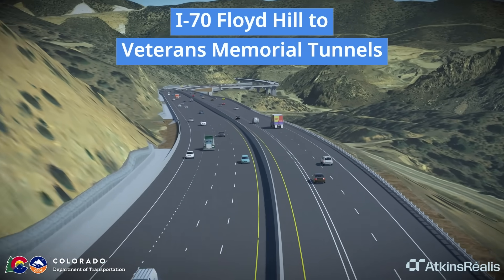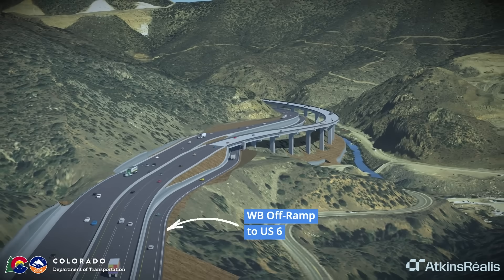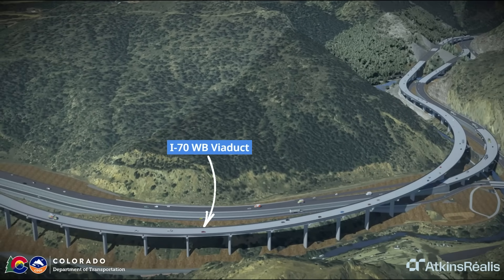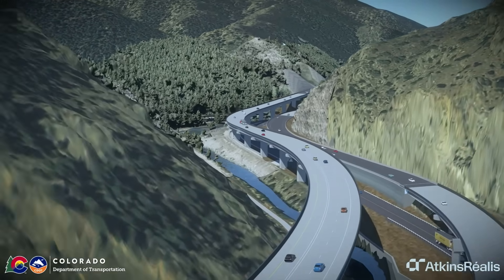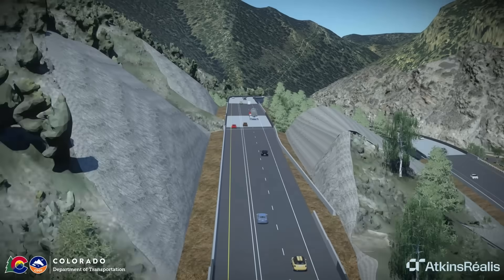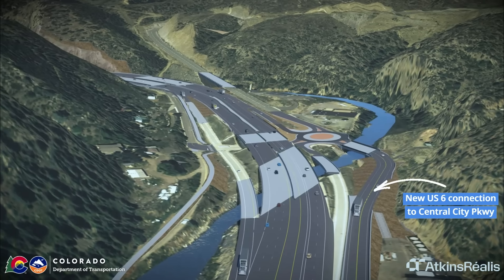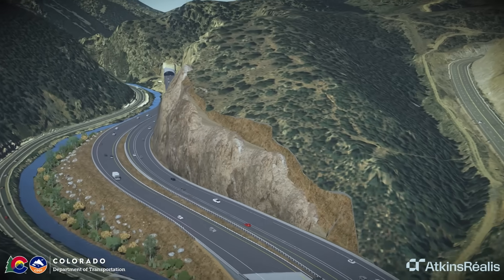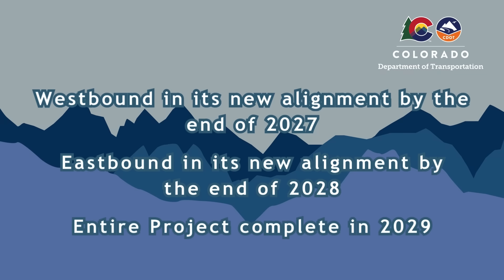I-70 Floyd Hill Project Flyover Rendering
The I-70 Floyd Hill Project encompasses an eight-mile section of the I-70 Mountain Corridor from west of Evergreen to eastern Idaho Springs that acts as an economic gateway for the state of Colorado and the nation. This flyover rendering provides details on what the end product will look like in 2029.